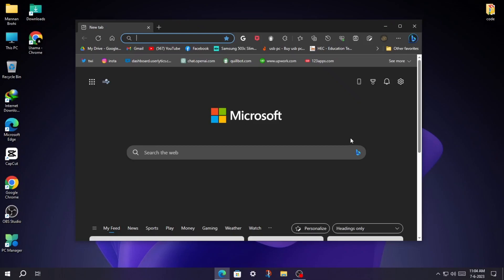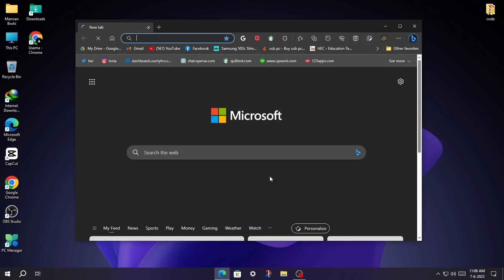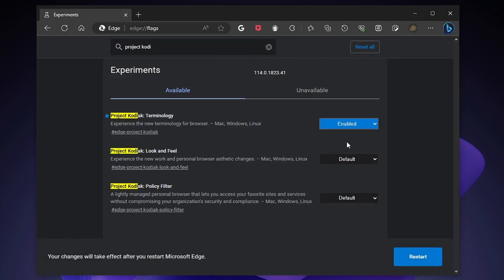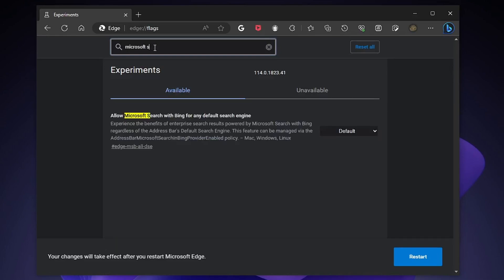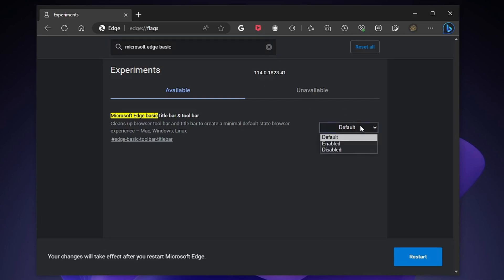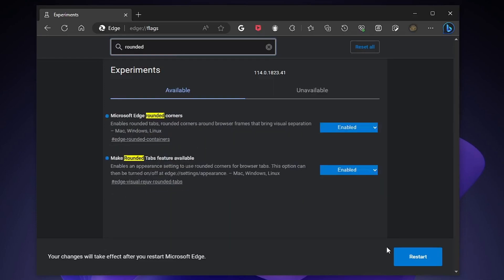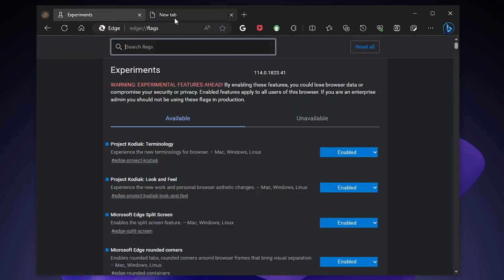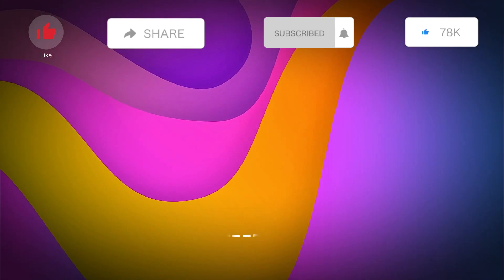How to Enable Microsoft Edge NEW UI and Features!